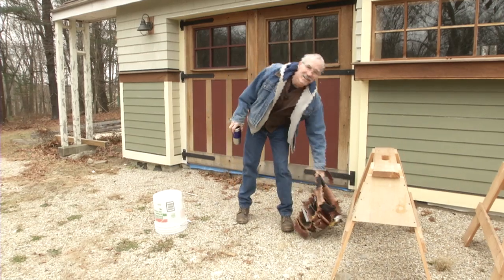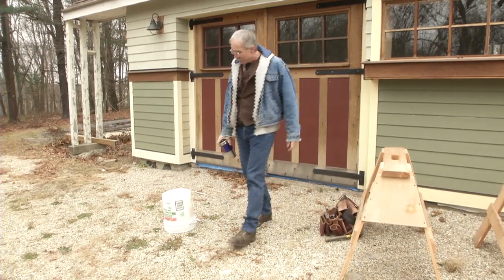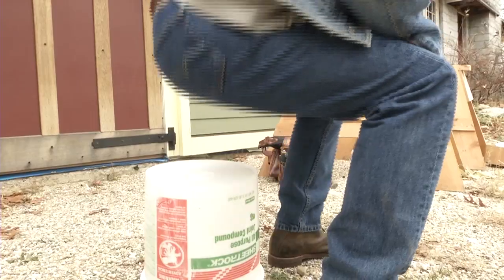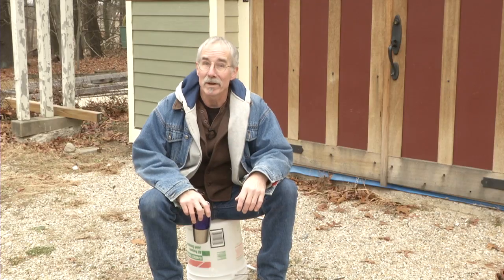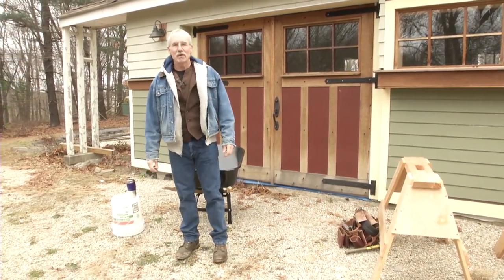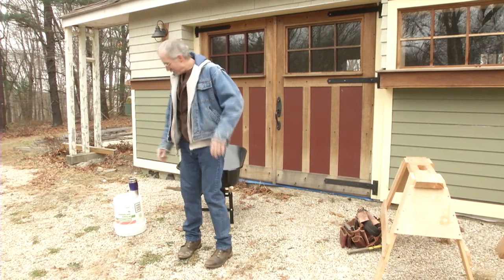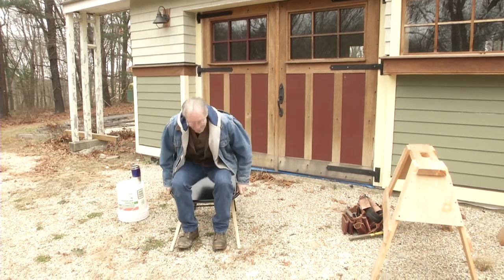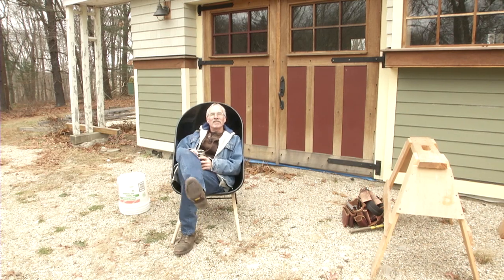Wheel Barrow Doubles as an Easy Chair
The best seat on the jobsite